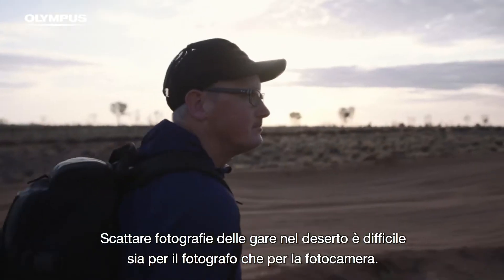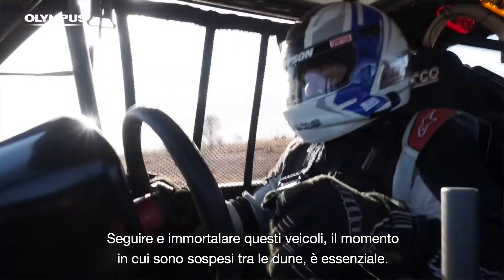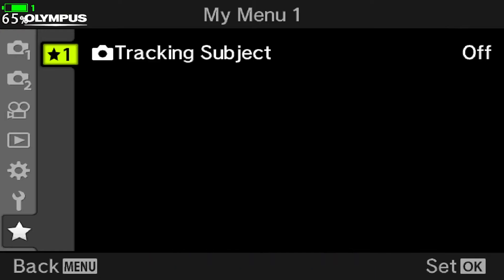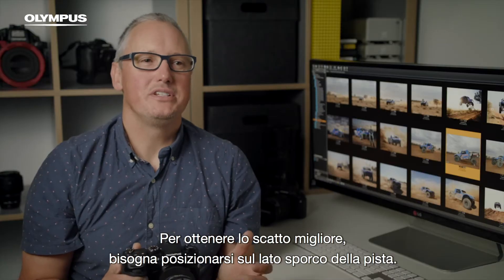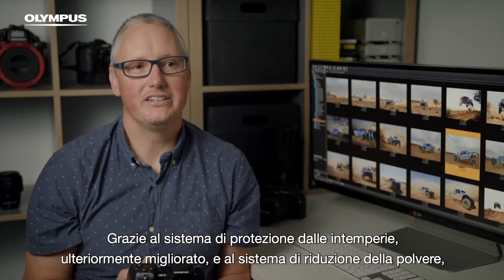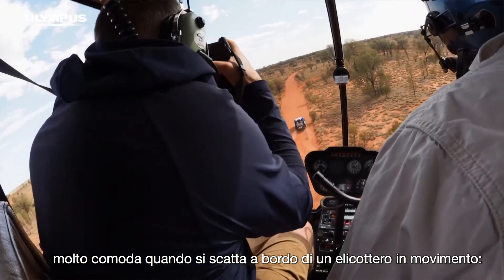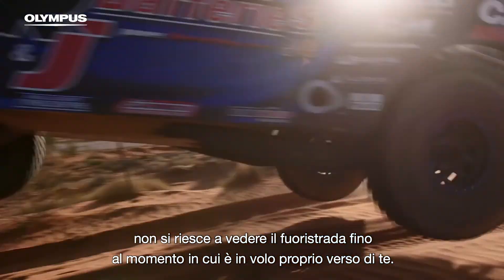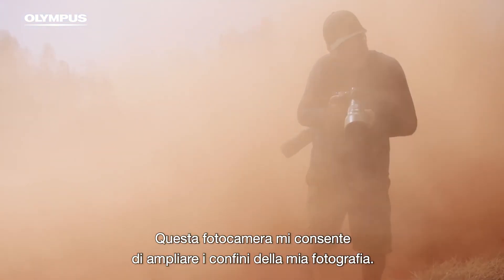Michael Hurren - Olympus OM-D E-M1X (Italian)